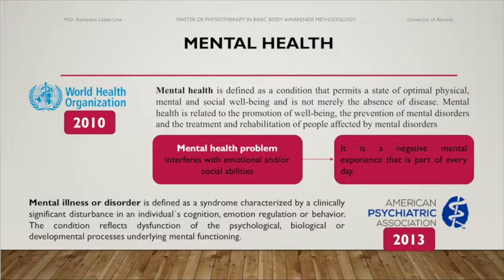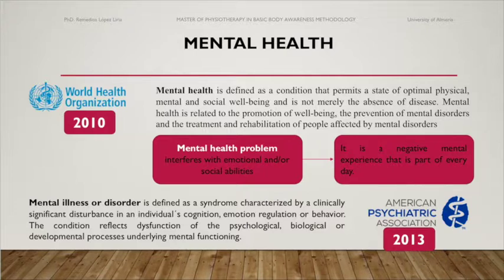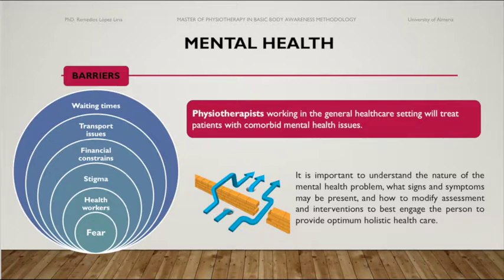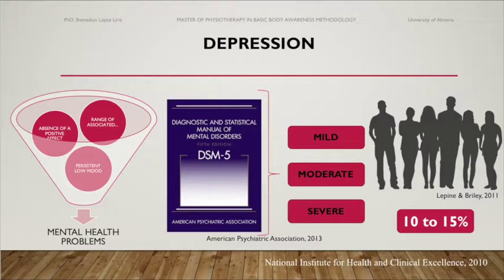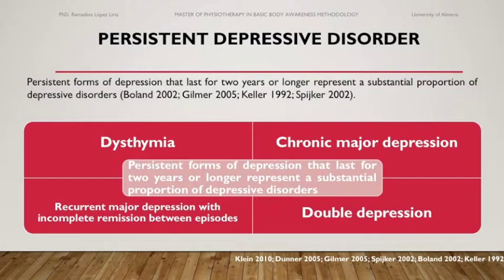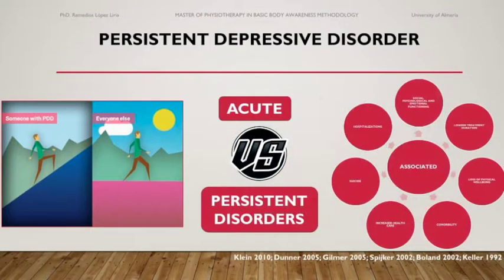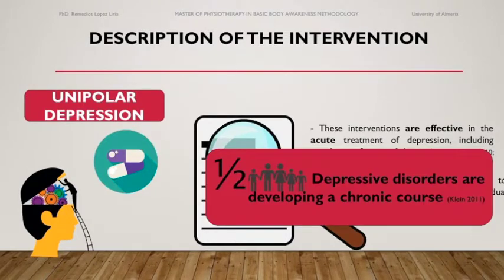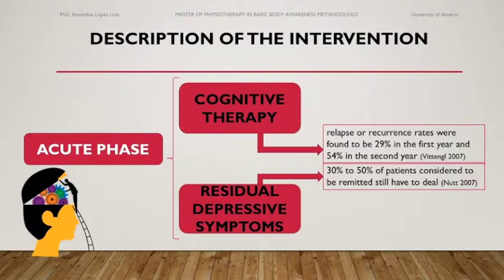BBAT UAL: Mental health, multifactorial health problems and psychiatric diseases (UNIT 1)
Mental health, multifactorial health problems and psychiatric diseases:

UNIT 1: Patients with depression